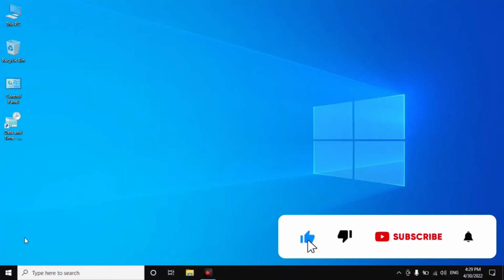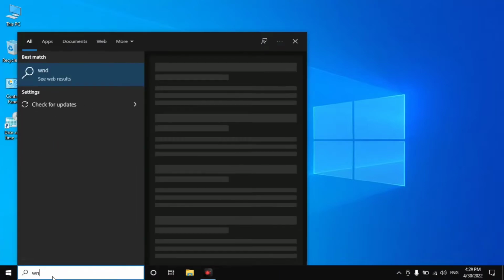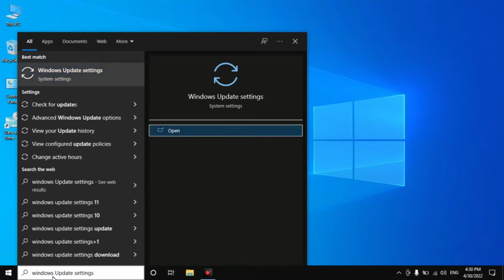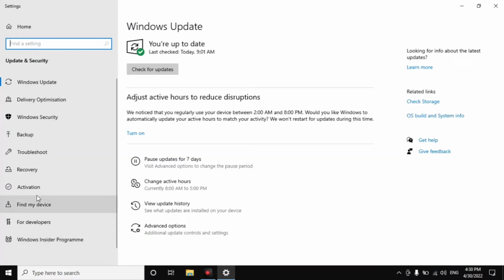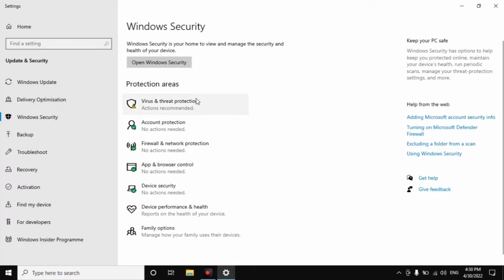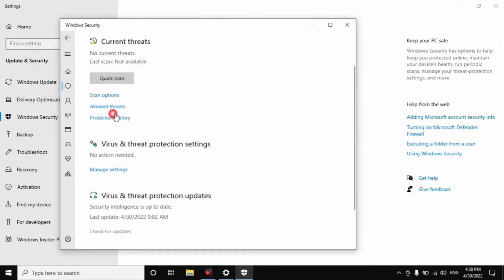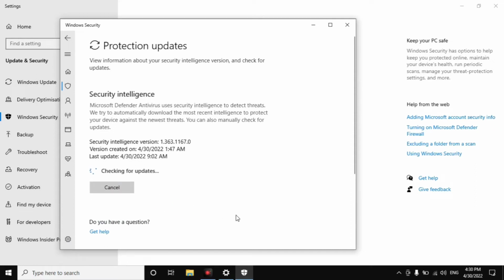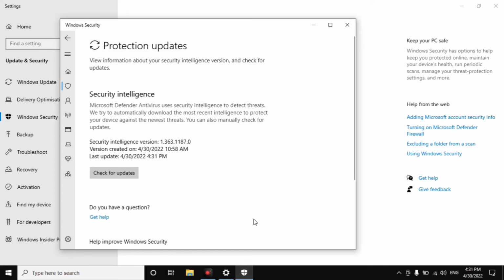How to update Virus & Threat Protection in Windows 10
follow all the step and then you will get windows security latest updates.

Regards
Techinfo